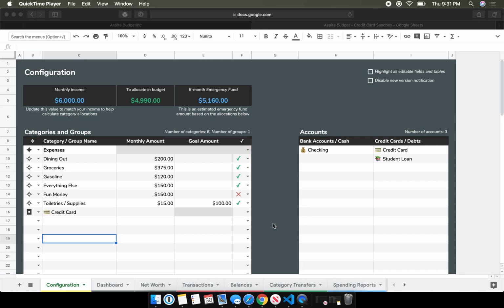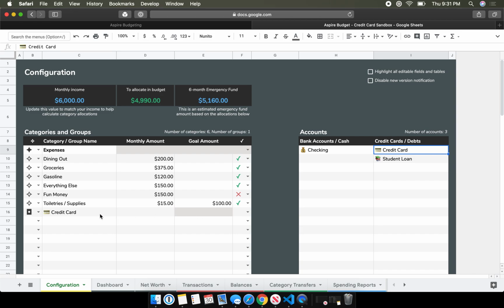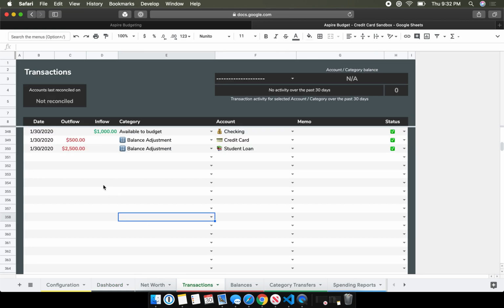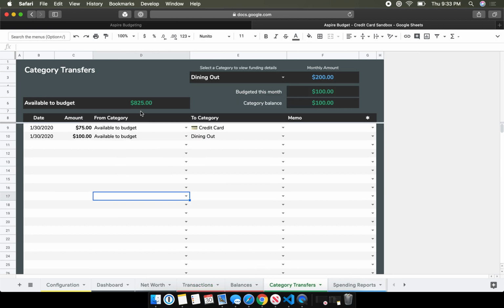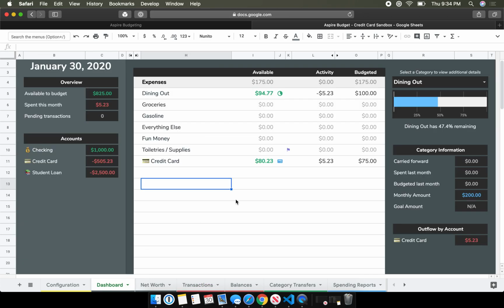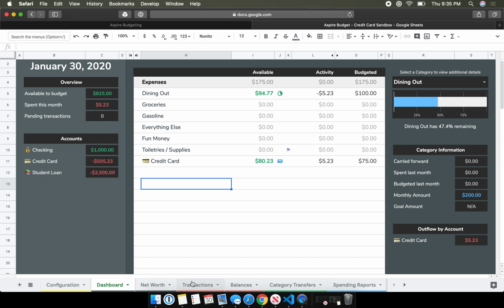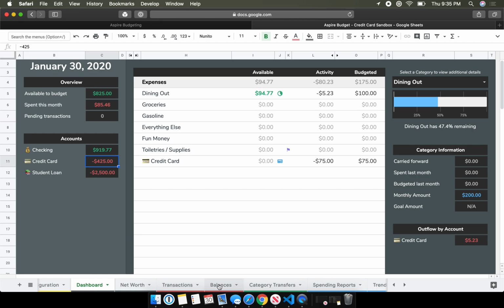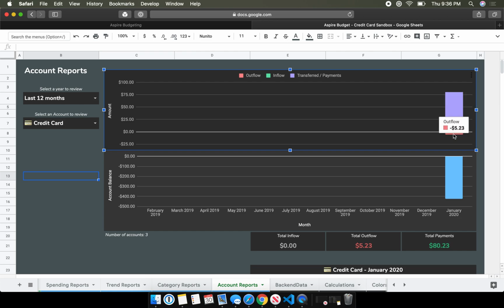Demo of new Credit Card/Debt Account management features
This is a quick overview of some new features that are a work in progress for better managing credit cards and debts.